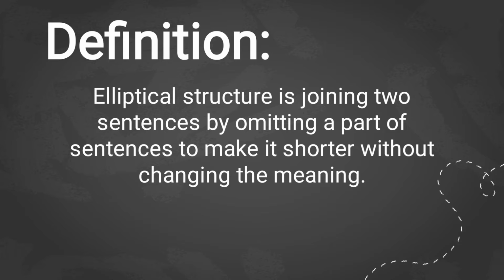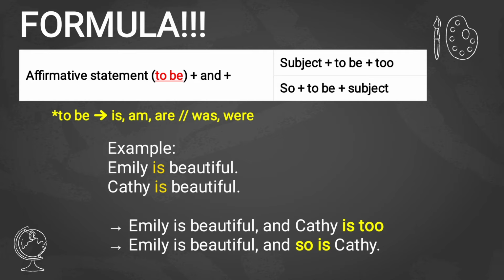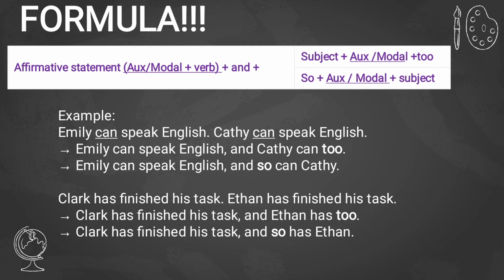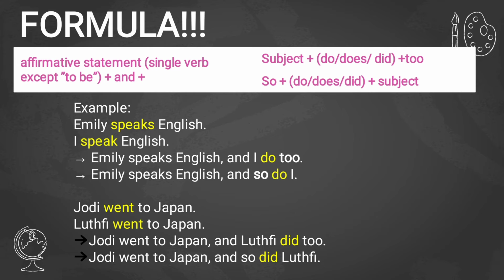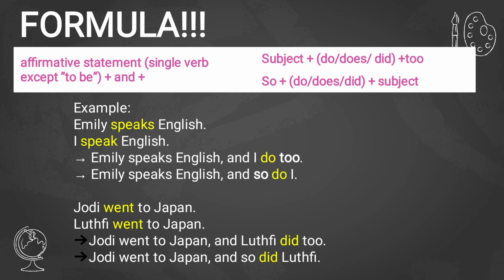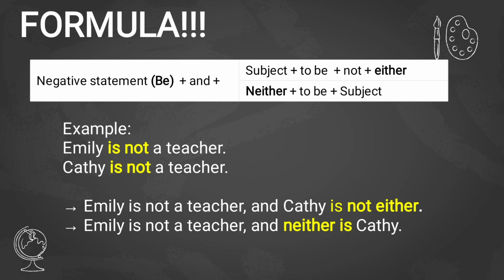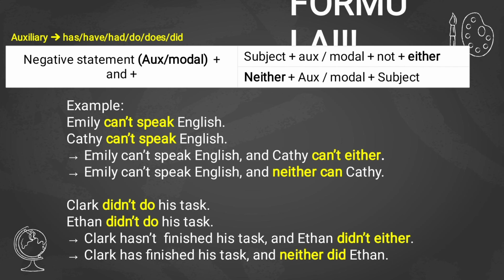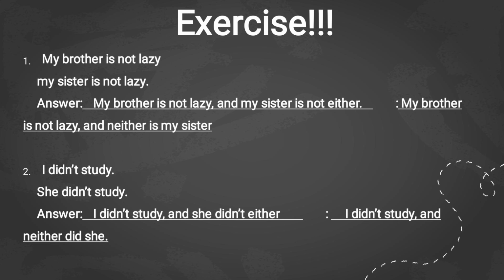Sastra Inggris Kelas 12 Bab Elliptical Construction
SMA Islam Al Azhar 7 Solo Baru